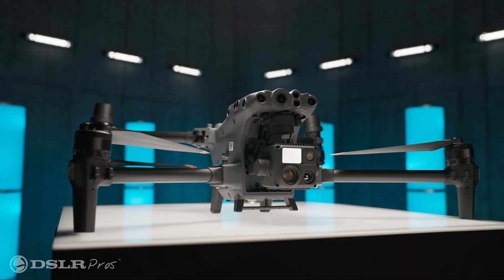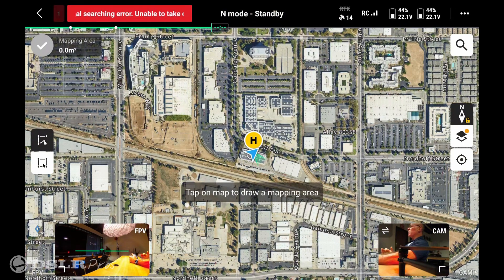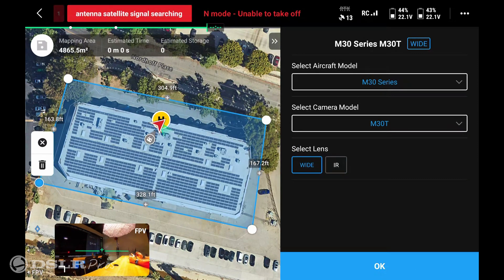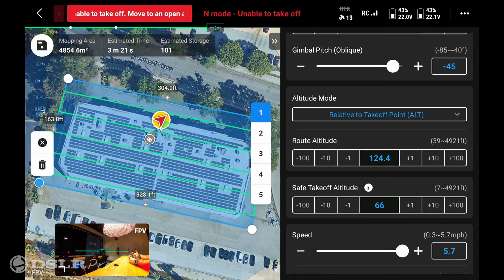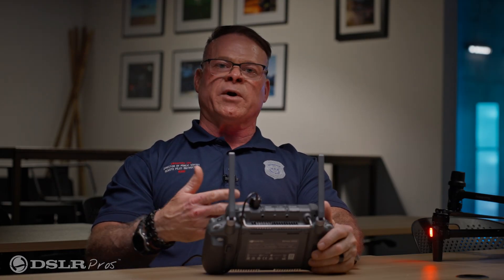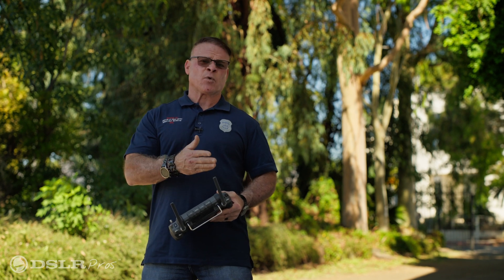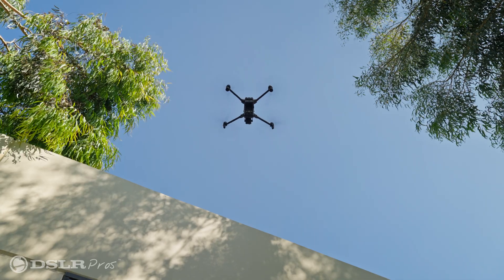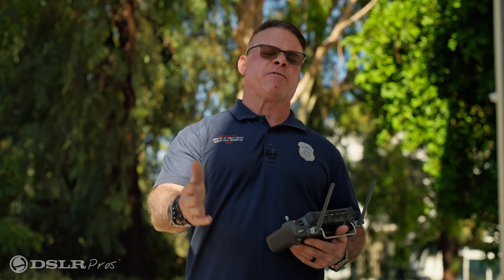How to do a Mapping Mission with the DJI M30T | DSLRPros - Training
On this episode of DSLRPros Training, Derrick takes you through a mapping mission with the DJI Matrice 30T.

How to do a Mapping Mission with M30T | DSLRPros - Training

introducing the dji matrice 30